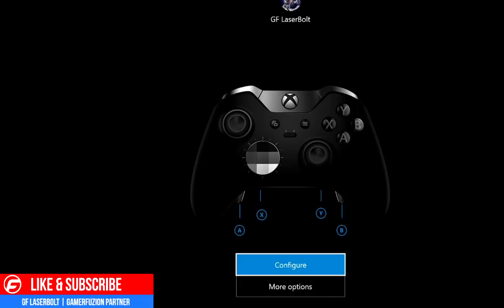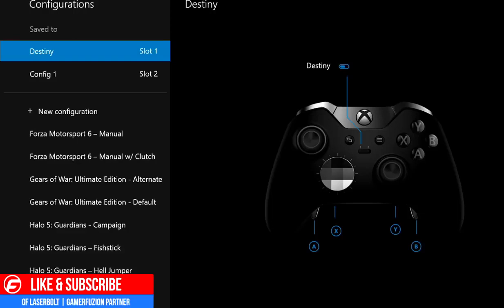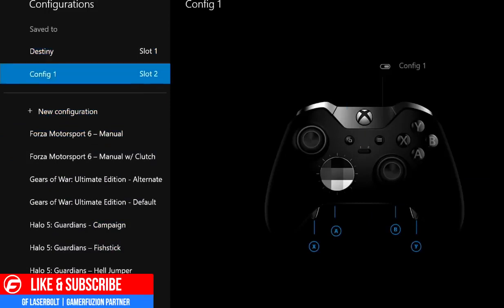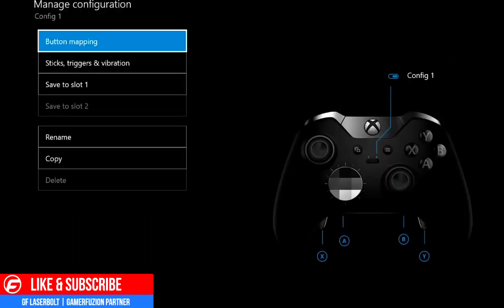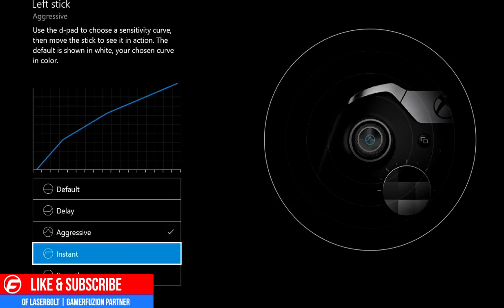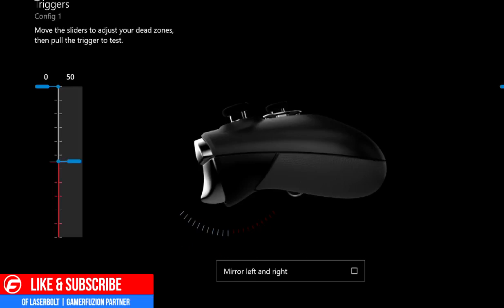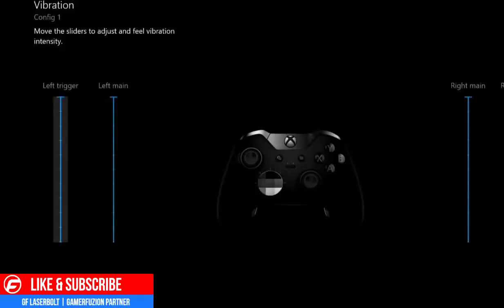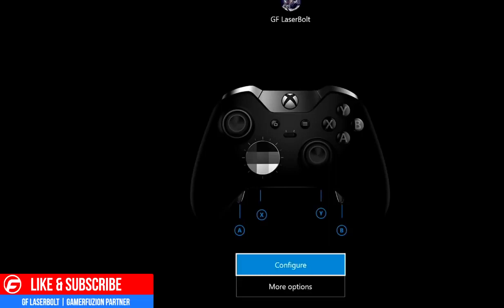How to CONFIGURE your XBOX ONE ELITE CONTROLLER with the Xbox Accessories App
Purchase Link: Xbox Elite

Xbox Elite Wireless Controller
Pro-level customization for a competitive edge.

We set out to create a performance-class controller to meet the needs of today’s competitive gamers. Designed in collaboration with pro-level players, the Xbox Elite Wireless Controller unlocks your full potential and adapts to your unique style of play. Experience game-changing accuracy, faster speed, and a tailored feel unlike anything before.

Improve your performance and fit

Swap between a variety of metal thumbsticks and D-pads for personalized control and ergonomics. Discover configurations that can improve accuracy, speed, and reach with thumbsticks of different shapes and sizes. The Xbox Elite controller adapts to your hand size and play style. You’ll experience better control whether you play FPS, racing, fighting, or other genres. The new, faceted D-pad enables easier and more reliable combo execution, while the traditional D-pad provides precise control to change weapons or call in a strike.